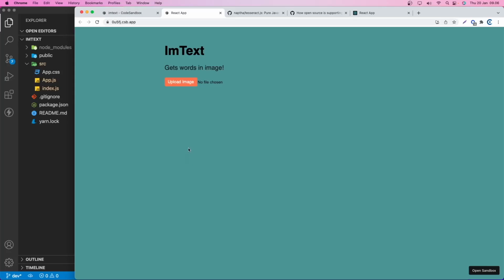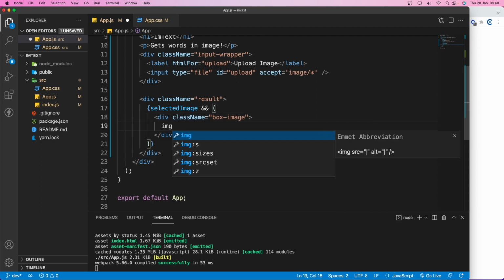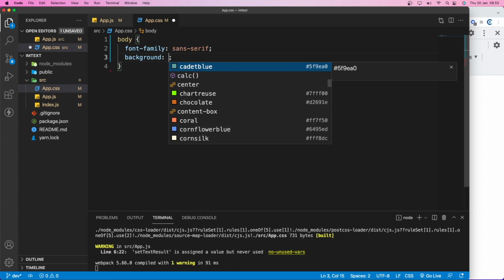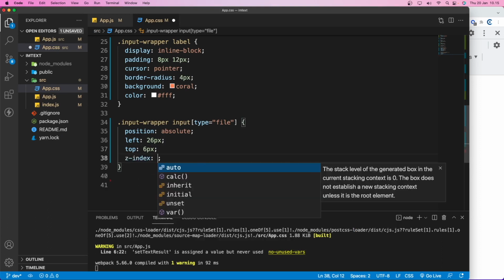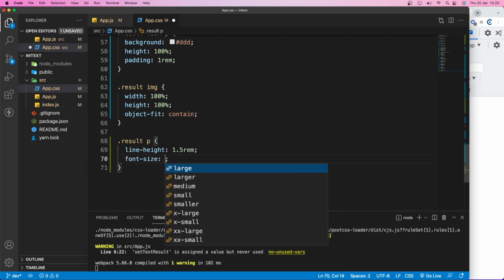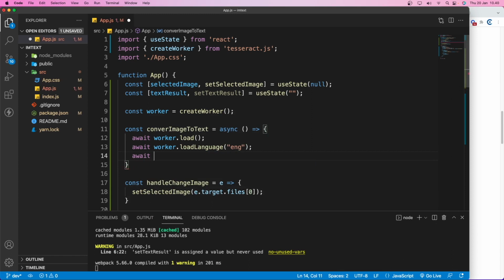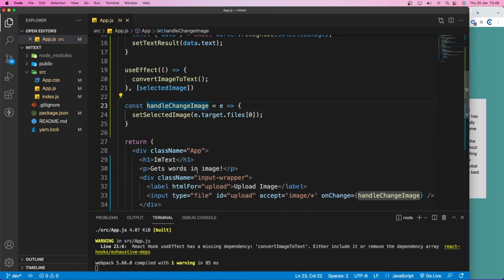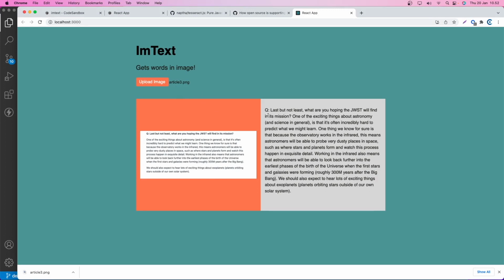Image To Text Conversion App with React and Tesseract.js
Build app that will get text in image.

Timestamps:
0:00 - Intro
00:14 - Demo
01:06 - Create the UI
06:00 - Styling the App
13:32 - Setup Tesseract.js
18:19 - useCallback hooks
19:40 - Clean code